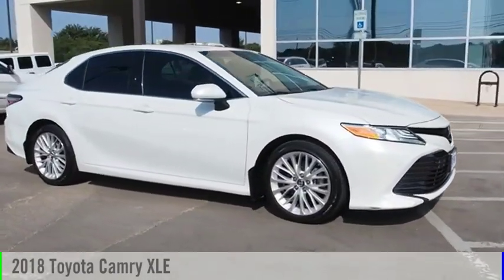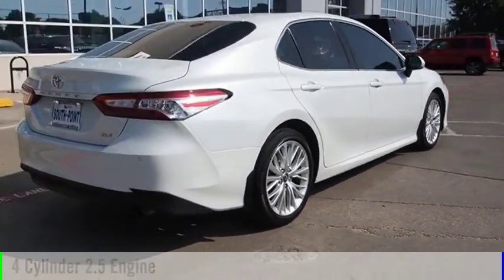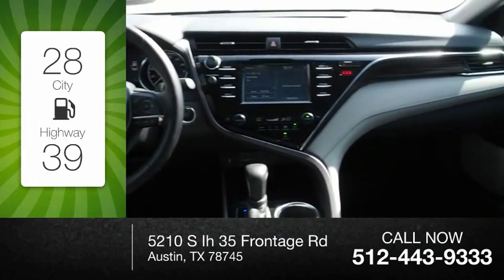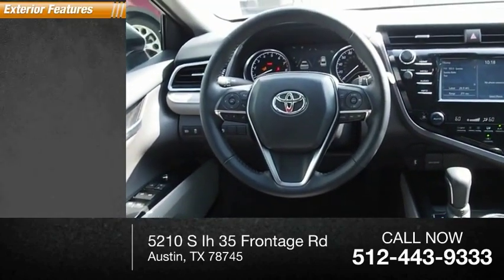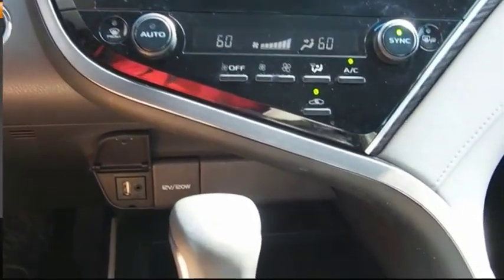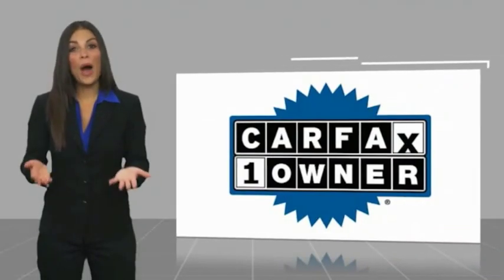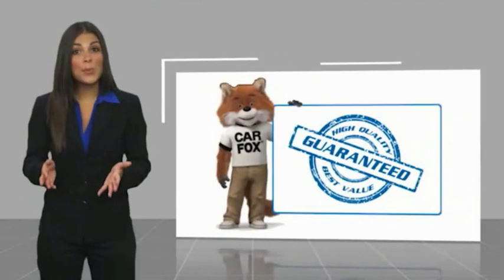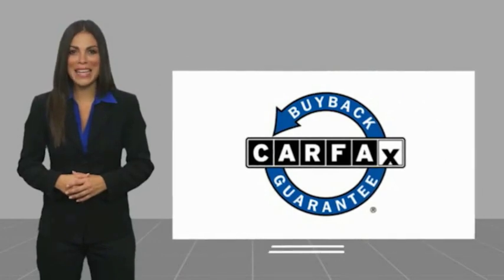2018 Toyota Camry Austin TX 021988U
2018 Toyota Camry XLE

5210 S Ih 35 Frontage Rd